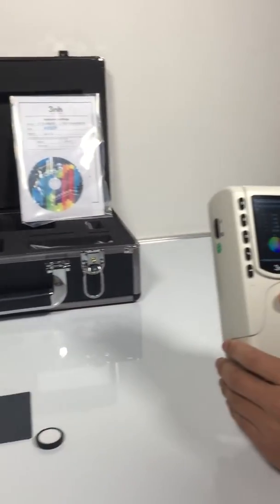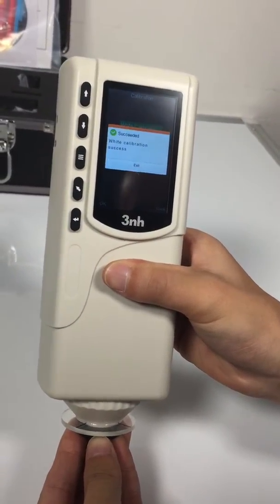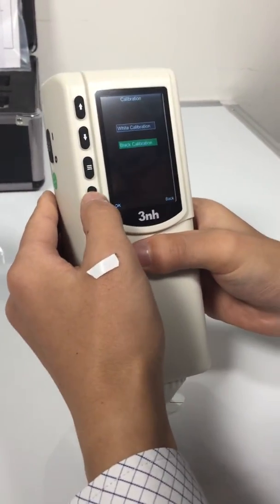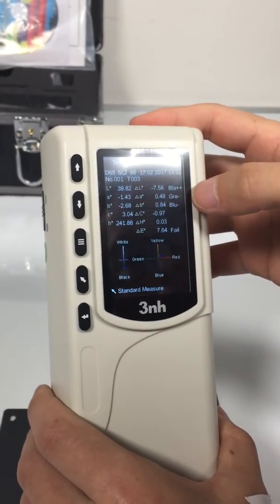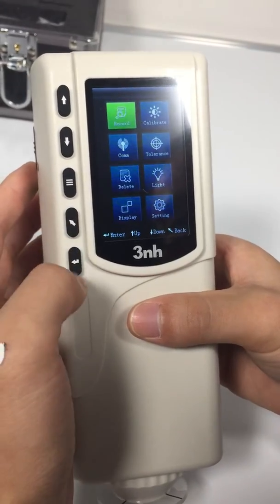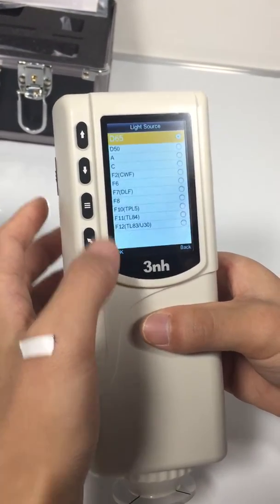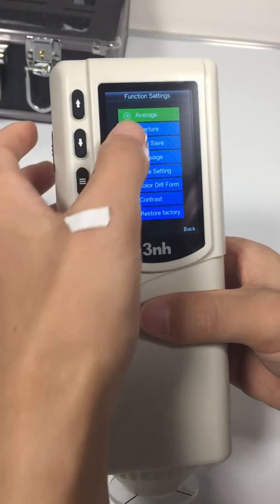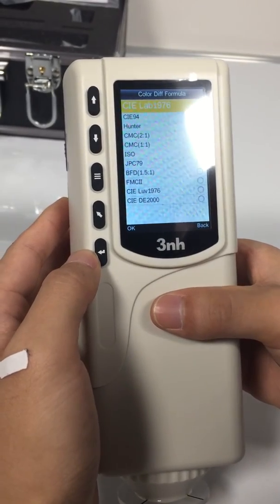3nh Colorimeter Color Analysis Machine Cr-10 Replace By NR60CP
Quality 3nh Colorimeter from China.
Shenzhen ThreeNH Technology Co., Ltd. quality manufacturer from China.